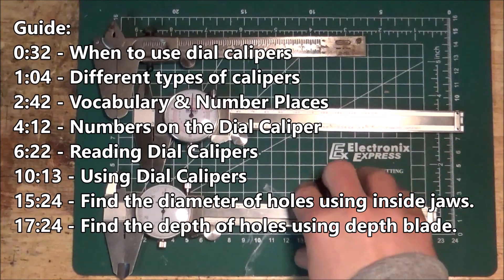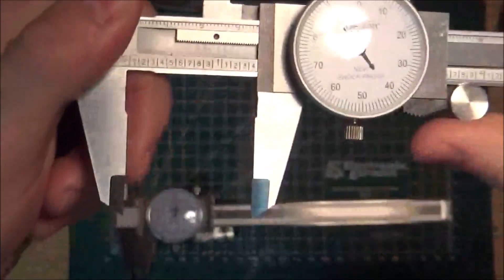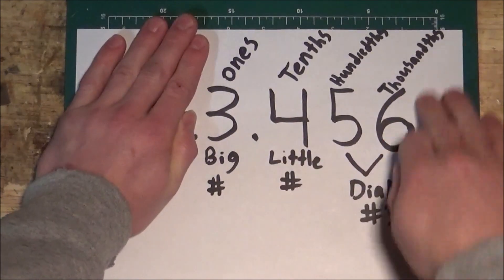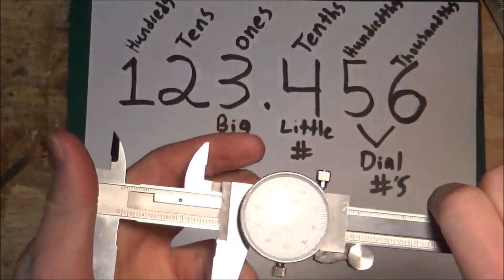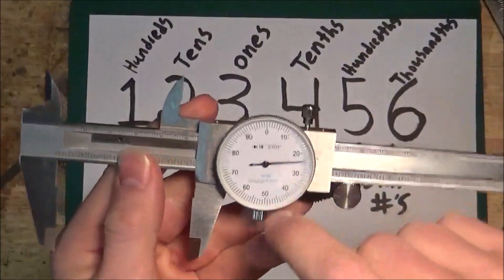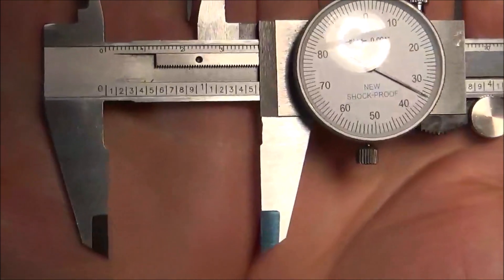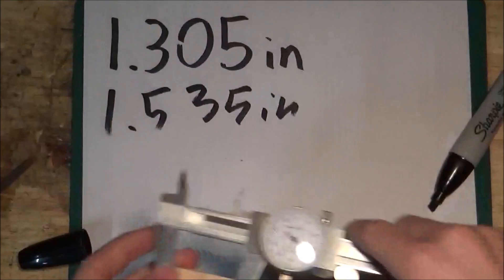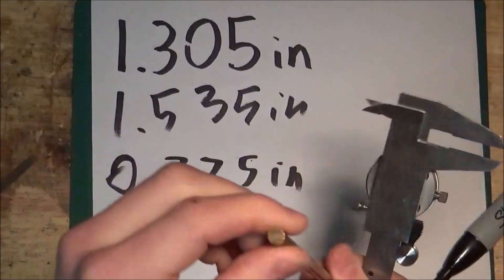The Complete Guide to Using Dial Calipers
0:32 - When to use dial calipers
1:04 - Different types of calipers
2:42 - Vocabulary & number places (Place Values)
4:12 - What the different numbers on the caliper mean
6:22 - Reading Dial Calipers
10:13 - Using Dial Calipers
15:24 - Finding the diameter of holes using the inside measuring jaws
17:24 - Finding the depth of holes using the depth blade